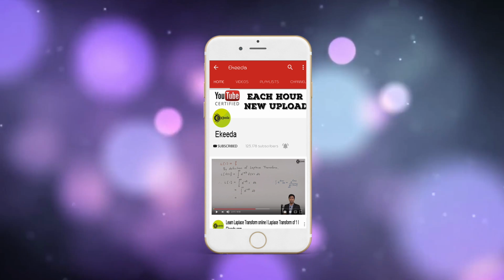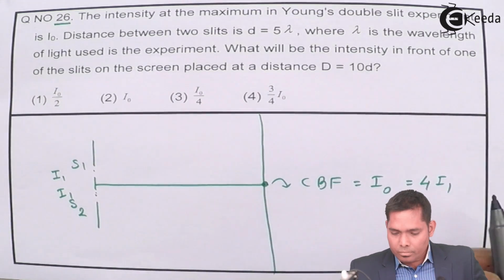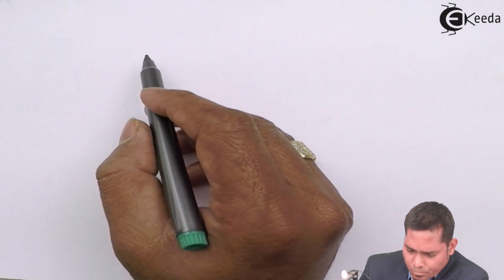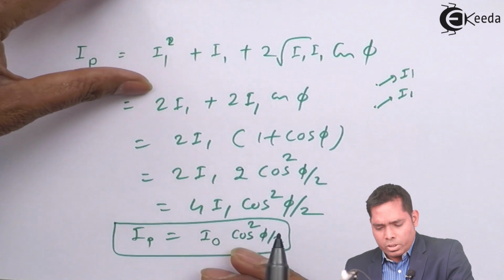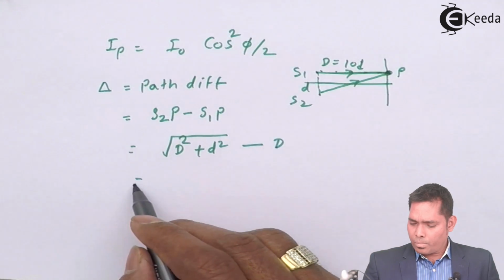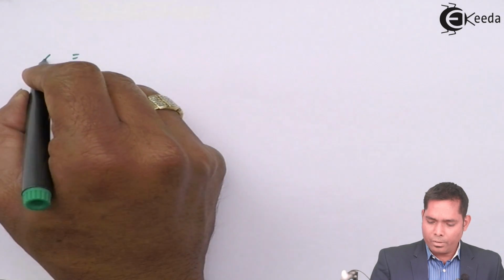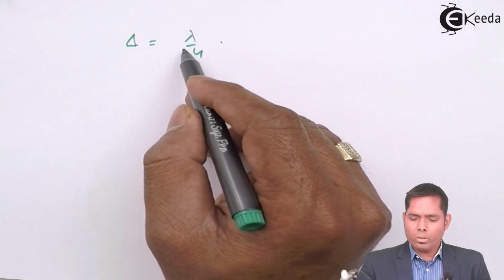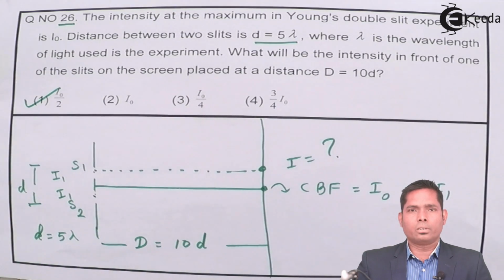NEET 2016 Physics Paper Solution - Question 26 - NEET Physics Paper Video Solution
Happy Learning : )